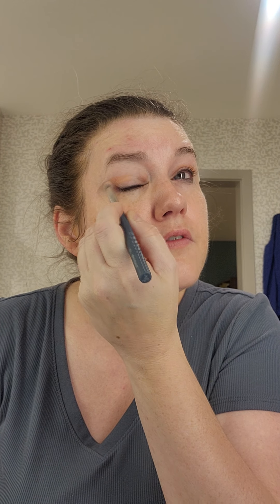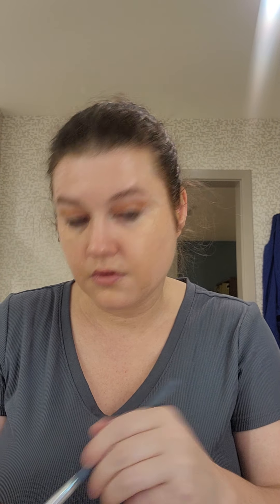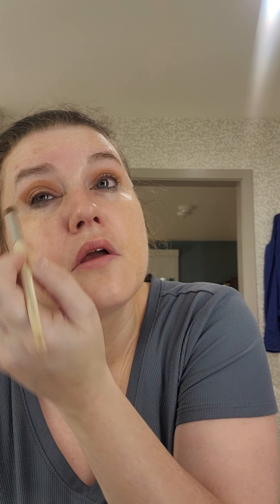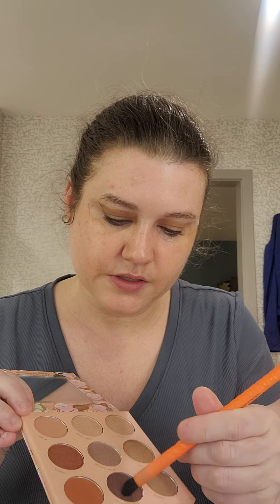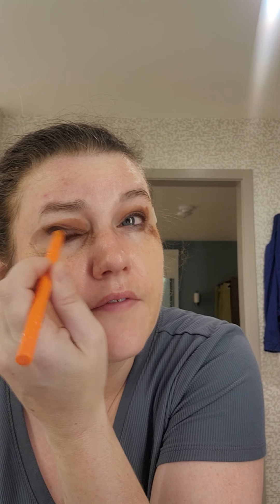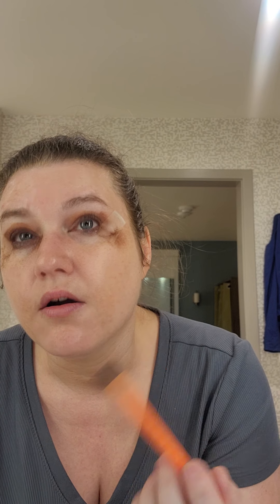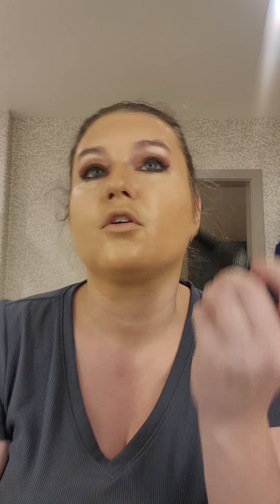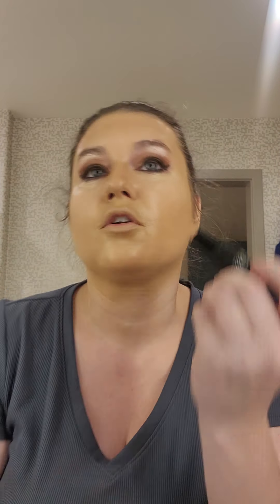First Impressions Friday